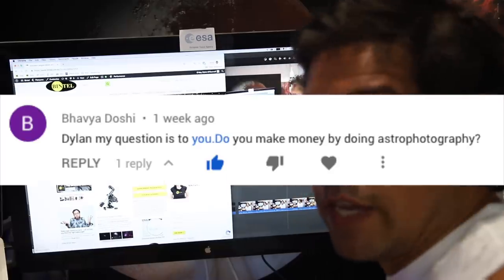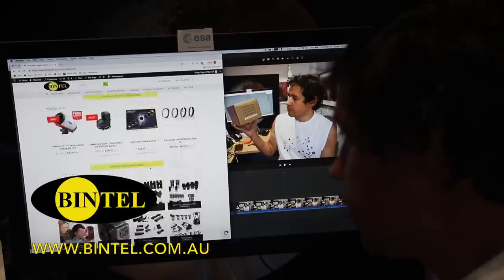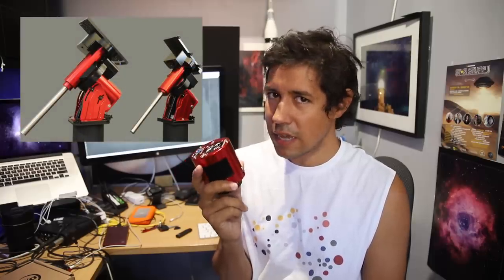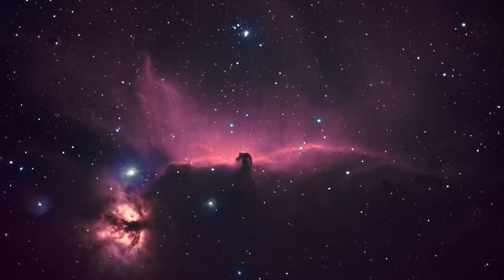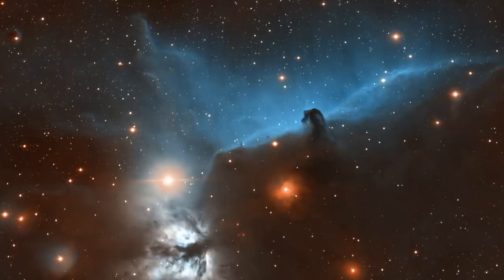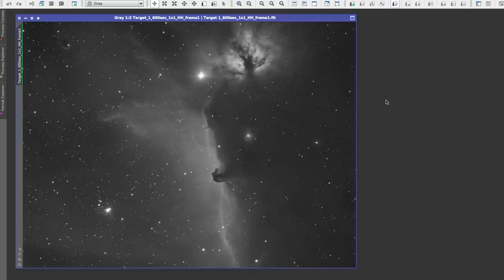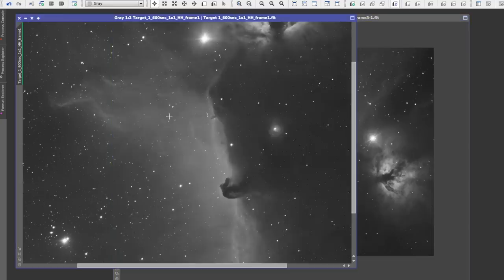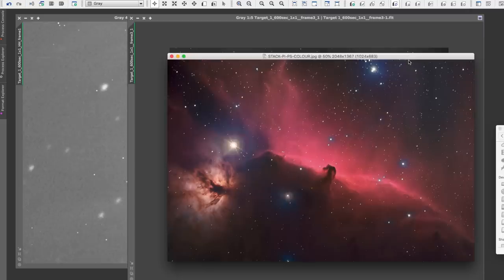Is the ZWO ASI 1600MM camera as good as they say it is? CMOS vs CCD!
The ZWO ASI 1600MM Cooled camera has become hugely popular over the last few years - but is the hype worth it? I compare this camera with an equivalent CCD camera to try and get to the bottom of it all.

Celestron RASA 8" Telescope